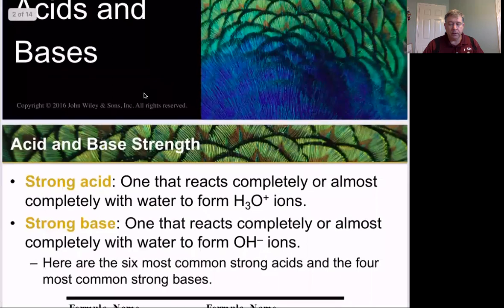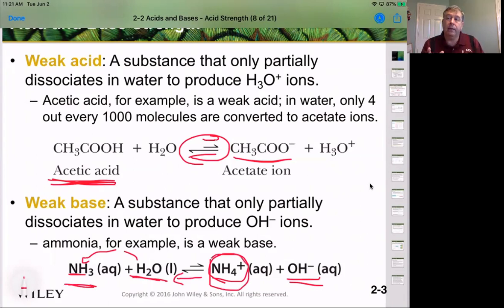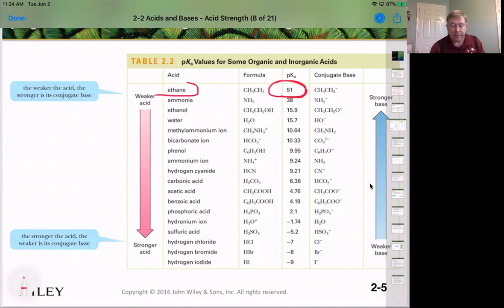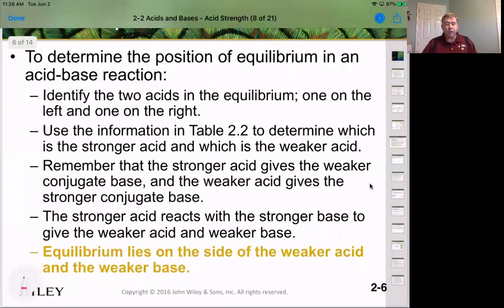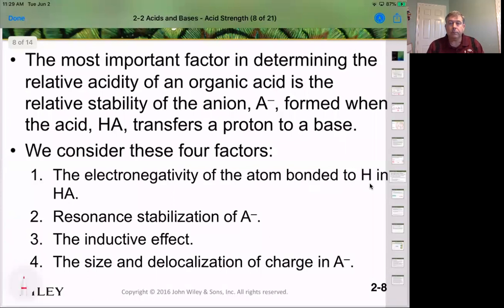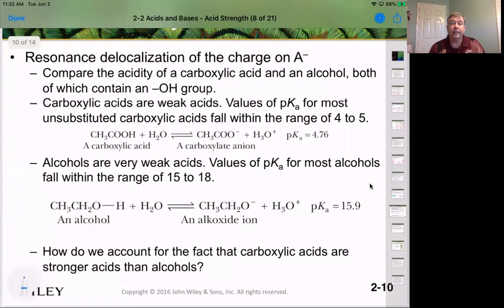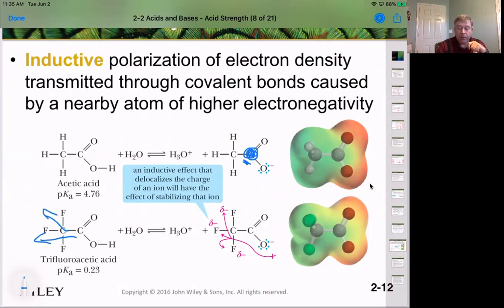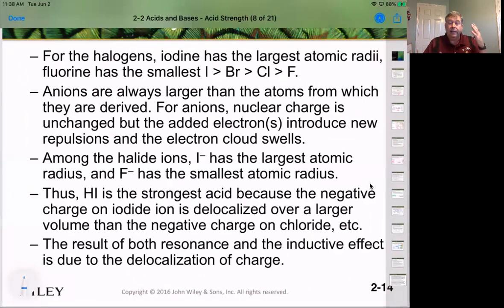CHEM 2330 Summer I Chapter 2 Part 2